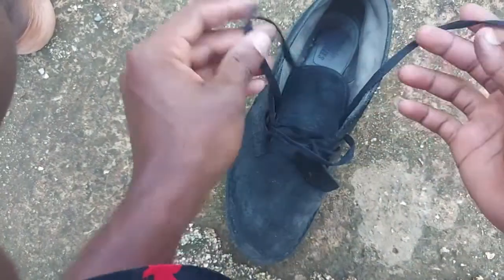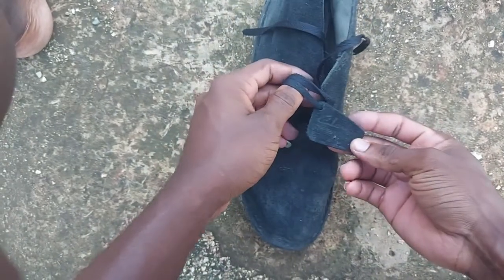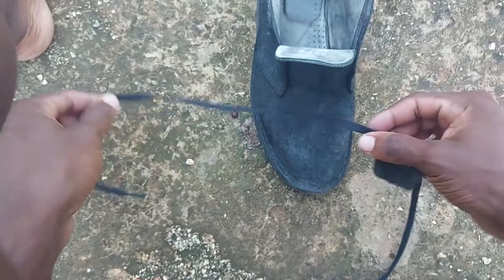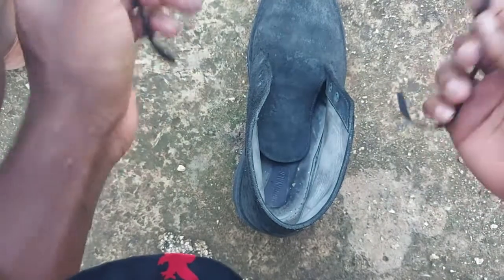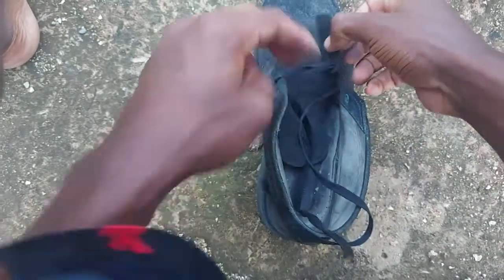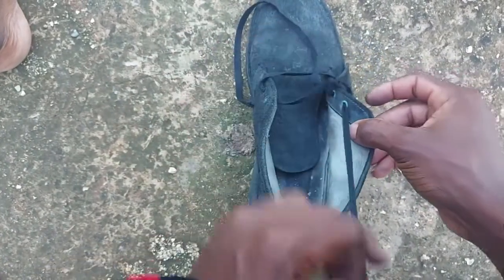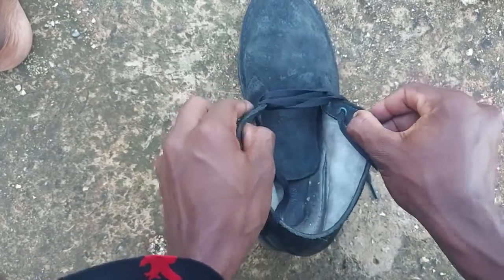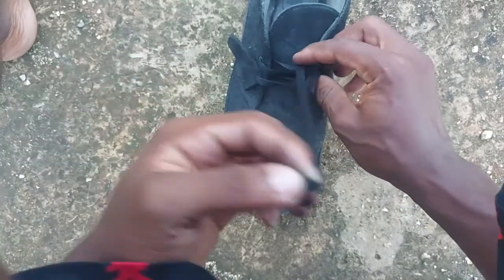How to do factory lacing for Clark's